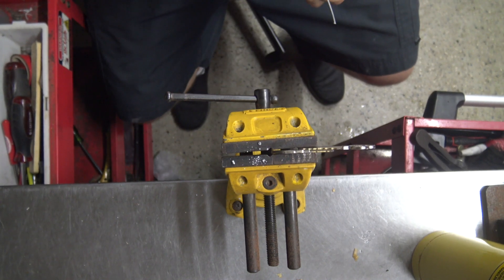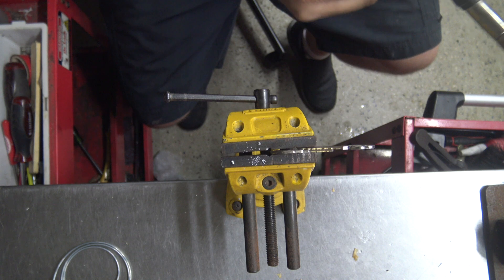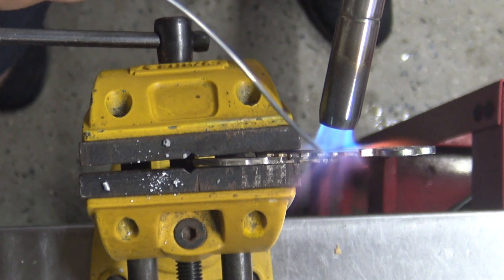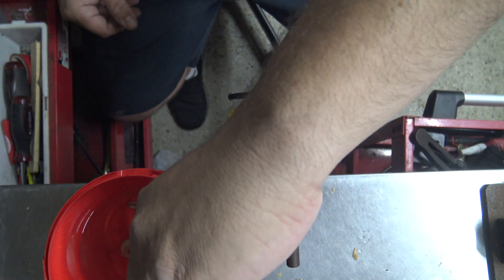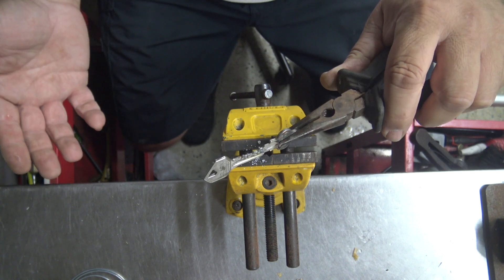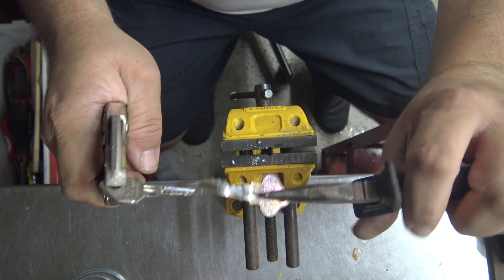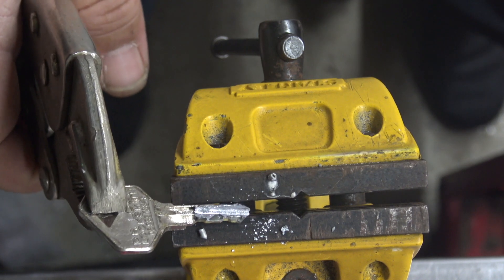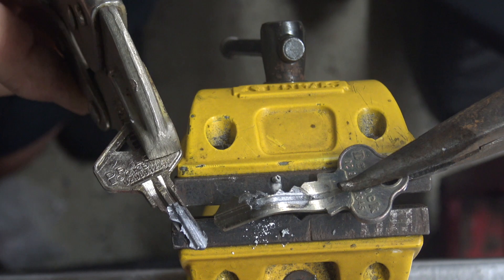The full test of force for brazing keys with this new low temp rod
In this video, we will show the full strength you can expect to see when using this new low-temperature brazing rod. We join two keys and that the power needed to pull them apart.